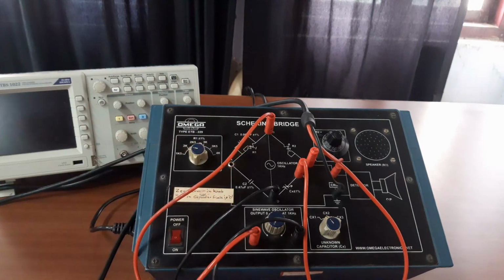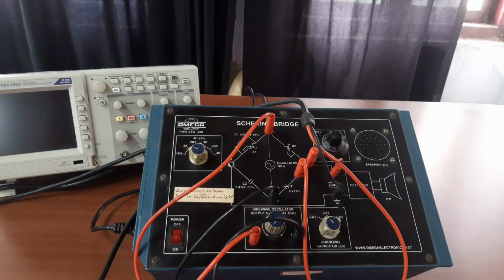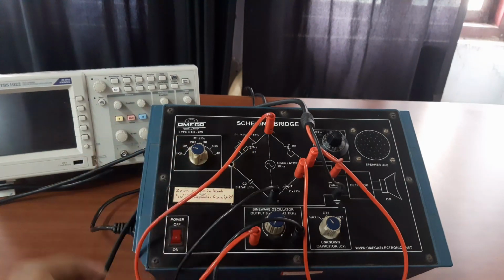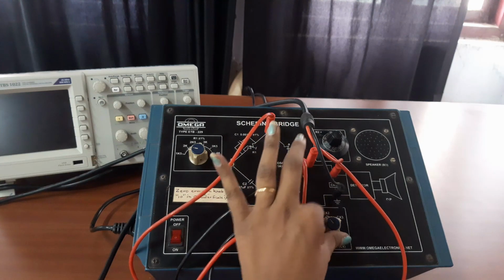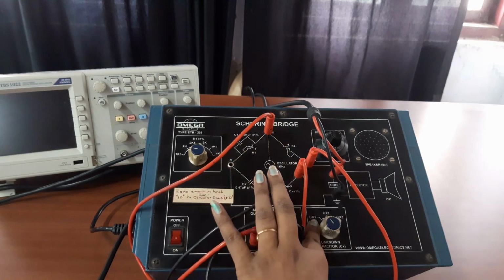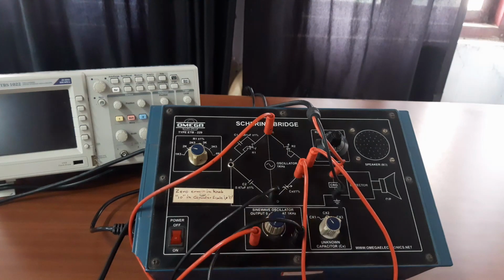Experiment no. 9